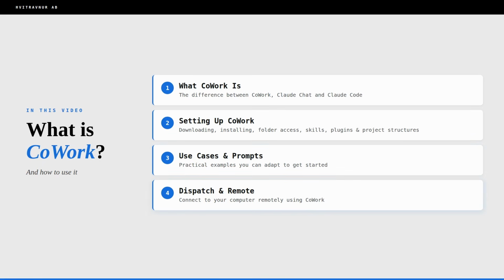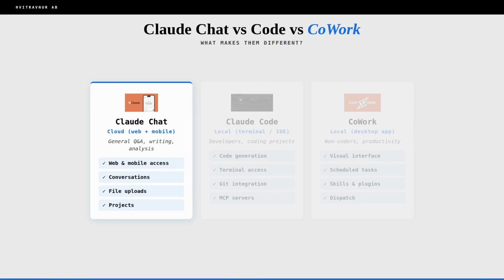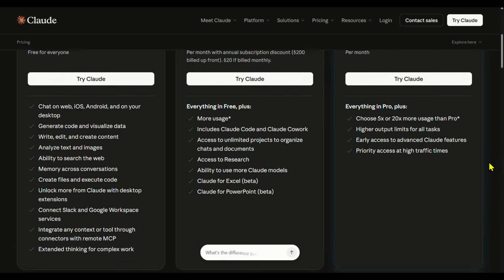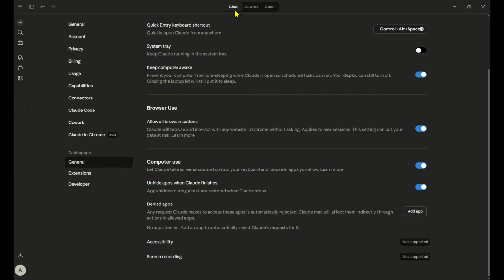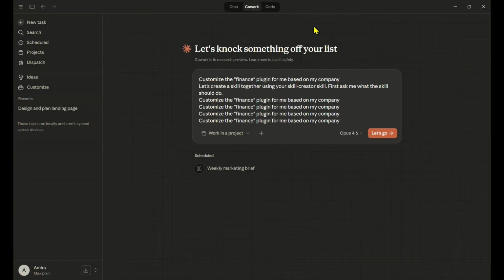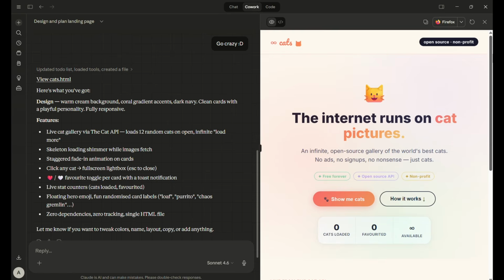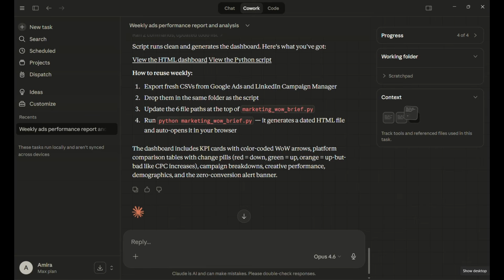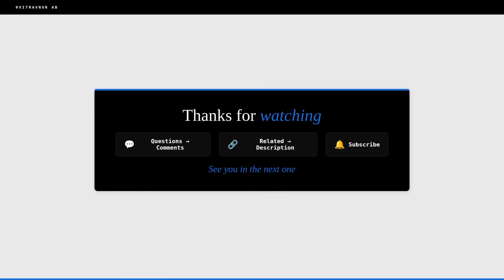What is Claude CoWork and How to Use It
CoWork is Anthropic's desktop AI agent — and it's not just another chatbot. This video is a practical walkthrough of what CoWork actually is, how it differs from Claude Chat and Claude Code, and how to set it up and use it for real productivity tasks.
📌 What's covered:
• What CoWork is and how it differs from Claude Chat and Claude Code
• How to install and set up CoWork — permissions, settings and folder access
• Connectors vs. extensions, and what skills and plugins actually are
• Two real use cases: landing page generation and a marketing performance brief
• How to use Dispatch to control CoWork from your phone
🔑 Key insights:
• CoWork is a local desktop agent — not a chatbot, not a coding tool
• Skills are reusable prompt files; plugins combine those with connectors to cloud services
• You don't need paid third-party integrations to get started — CSV exports work fine
• Dispatch lets you start tasks on mobile and hand off to desktop, or vice versa
📋 Marketing Weekly Brief Prompt:
Pull my Google Ads and LinkedIn Ads performance for this week (last 7 days). Compare to the preceding 7-day period. For each platform, show a table with impressions, clicks, CTR, CPC, conversions, and spend — with week-on-week % change highlighted. Then write a marketing weekly brief with: 1. Platform summaries (Google + LinkedIn) 2. Combined WoW comparison (total spend, total conversions, blended CPL) 3. Interpretation — what's improving, what's declining, and likely reasons 4. Max 5 prioritized recommendations for campaign changes Format the brief as a clean Markdown document.
Timestamps:
00:00-00:39 Intro
00:39-03:13 CoWork vs Claude Chat vs Claude Code
03:13-04:30 Getting Started
04:30-06:55 Settings, Connectors, Extensions & Skills
06:55-09:50 Use Cases
09:50-10:28 Dispatch – Controlling your computer remotely via your mobile
10:28-11:42 Summary
💼 About me:
I'm Amira, interim management consultant specializing in finance, data and strategy.